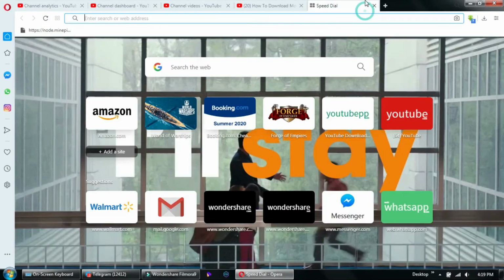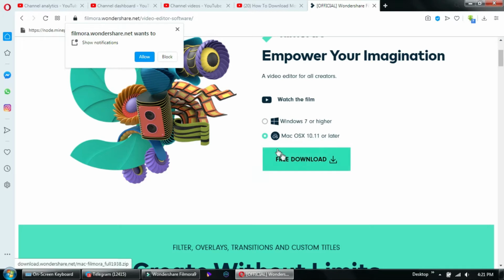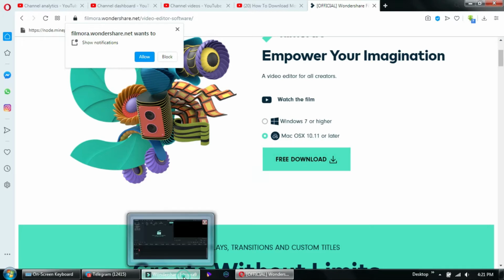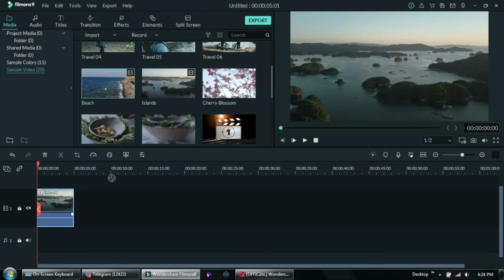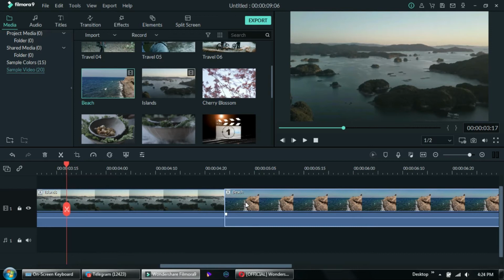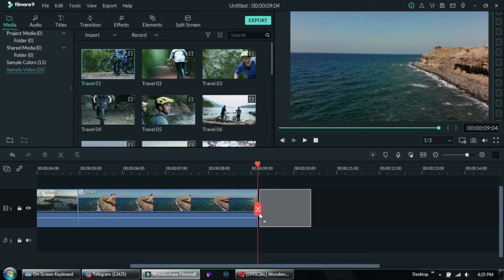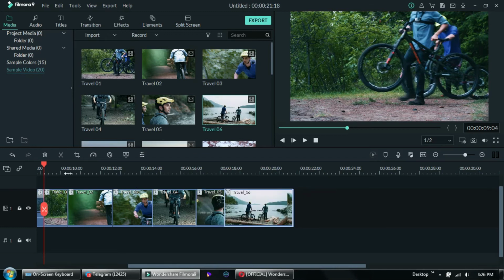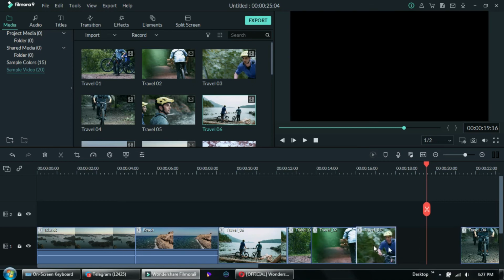How To Use Filmora 9- Part One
Part one on how to efficiently use filmora9 to edit videos
Basic things like how to import, ripple delete videos on Filmora 9